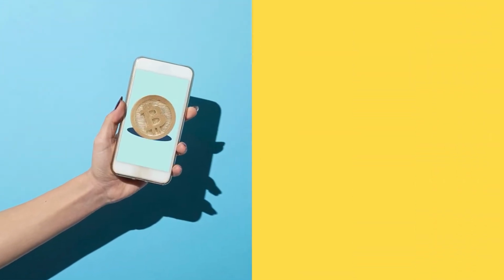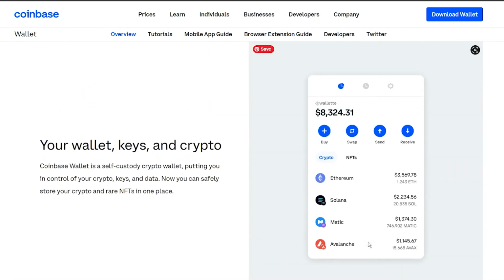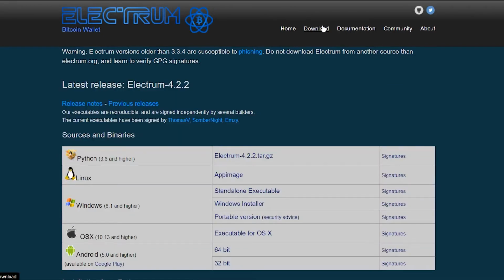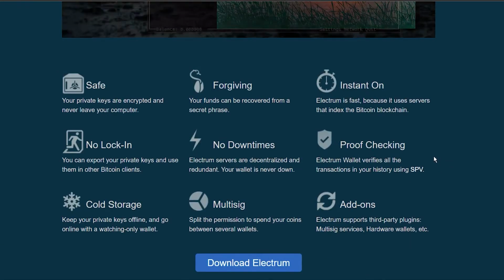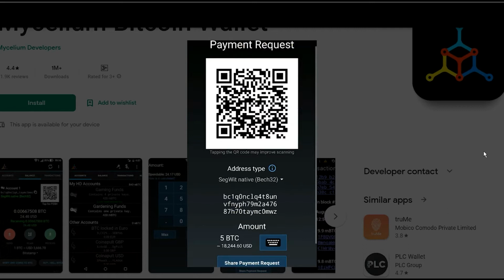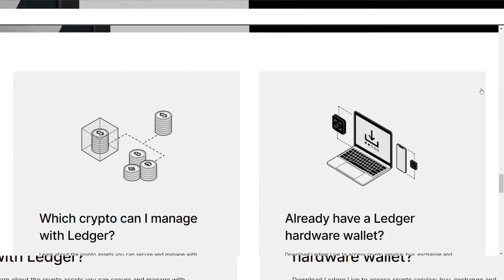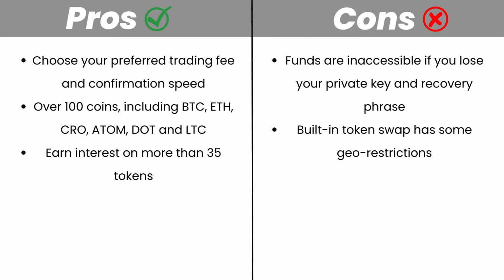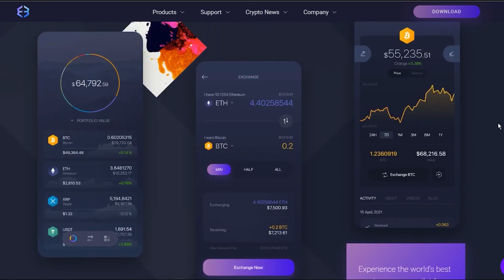5 Best crypto wallet 2022 Choose Right One for You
.Videos are NOT offers to buy or sell securities. Videos are not 'buy' or 'sell' signals of any kind. ALL videos are for informational and entertainment purposes only. Investing and trading in cryptocurrencies is VERY RISKY.

At Grow Coin Daily, we are NOT financial advisors and are strictly operating off of opinion and information found publicly online. Again: Our videos are NOT buy or sell signals. All investments you make are on you. Use our channel as a starting off point. Make your own decisions